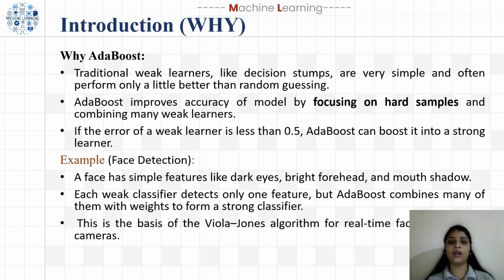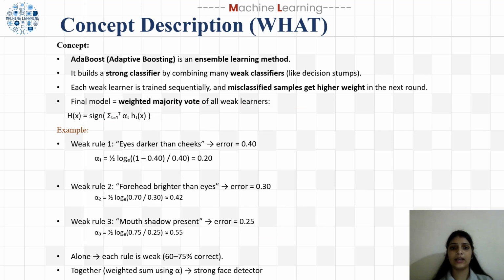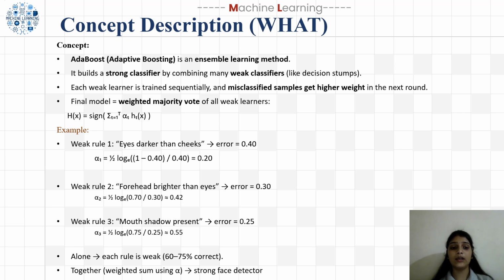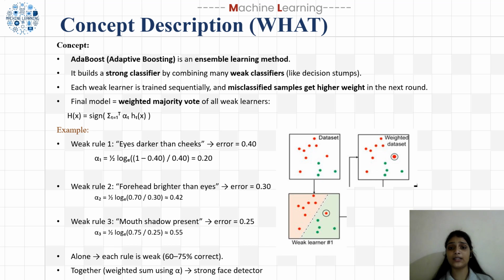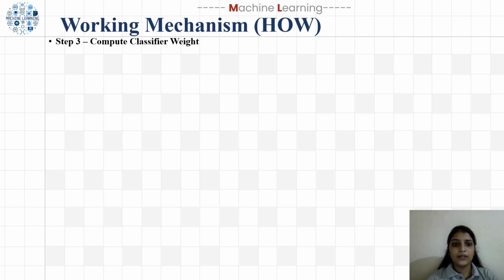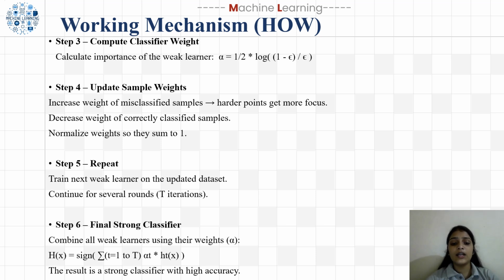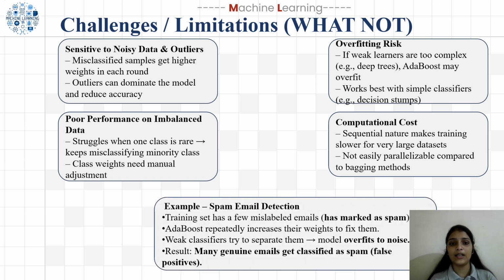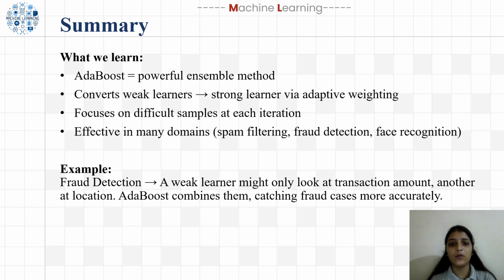19.AdaBoost – Concept and Math